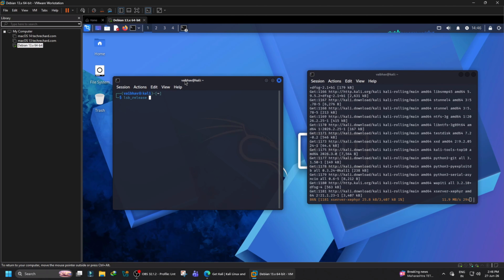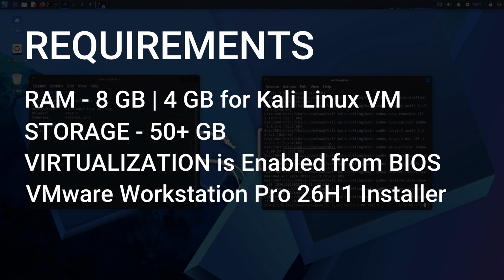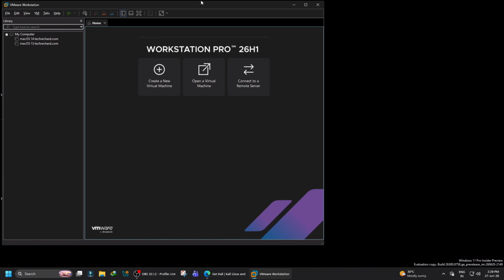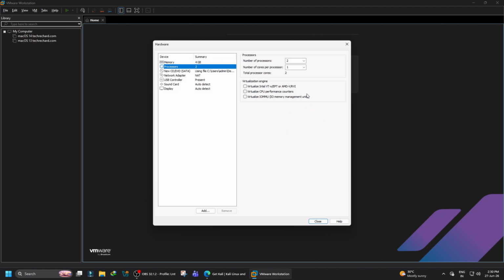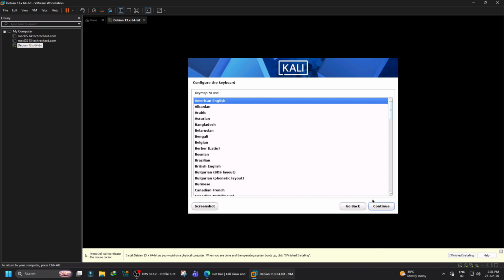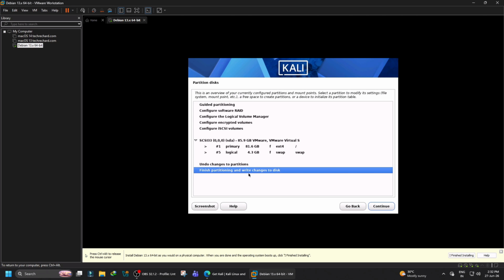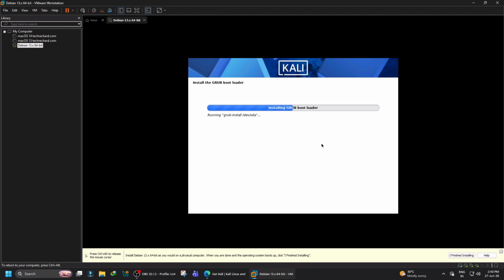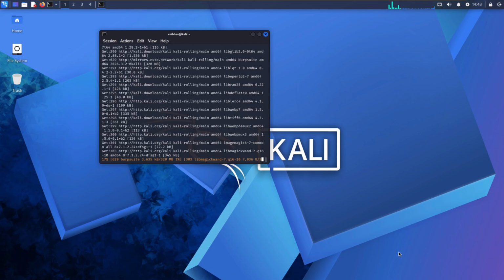Install Kali Linux 2026 on VMware | Windows PC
In this video, I'll show you a step-by-step guide to installing the latest Kali Linux 2026 on VMware Workstation Pro on a Windows PC. This tutorial covers everything from downloading the ISO to the final boot, including system requirements, VM configuration, and post-installation updates.

🔧 System Requirements:

Windows PC with at least 8 GB RAM (4 GB allocated to VM)
50 GB+ free storage (80 GB recommended)
Virtualization enabled in BIOS
VMware Workstation Pro 26H1
Kali Linux 2026 Installer ISO

📌 What You'll Learn in This Video:

How to download Kali Linux 2026 and VMware Workstation Pro
How to configure a new virtual machine for Kali
How to set the correct Linux/Debian guest OS settings
Step-by-step Kali Linux graphical installation
How to install GRUB bootloader
First boot and login
How to update Kali Linux:

⏱️ Timestamps:

0:00 - Intro & System Requirements
1:05 - Downloading Kali Linux ISO & VMware
1:43 - Creating a New Virtual Machine in VMware
2:26 - Configuring Hardware (RAM, CPU, Disk)
2:45 - Starting the Kali Installation
3:00 - Language, Location, and Keyboard Setup
3:25 - Hostname, User, and Password Setup
3:53 - Partitioning (Guided - Use Entire Disk)
4:24 - Software Selection & Base Installation
4:37 - Installing GRUB Bootloader
5:19 - First Boot & Login
5:32 - Updating Kali Linux via Terminal